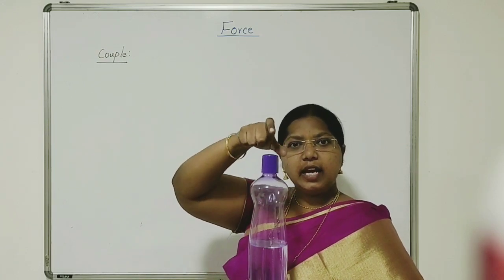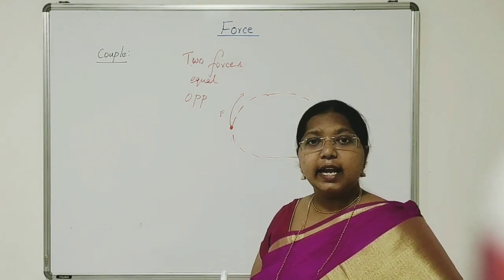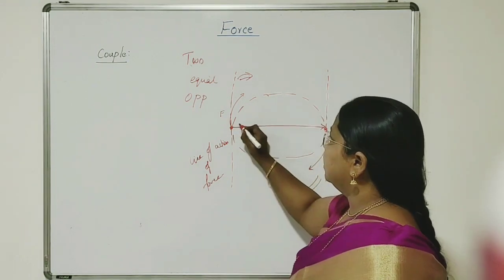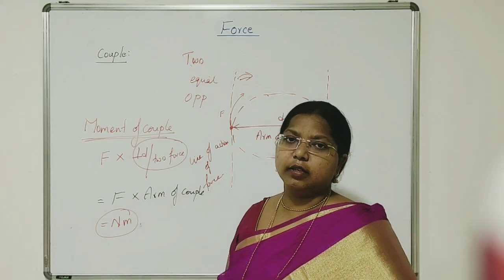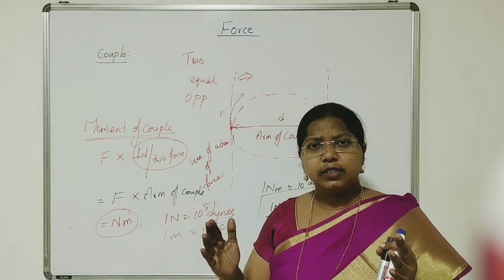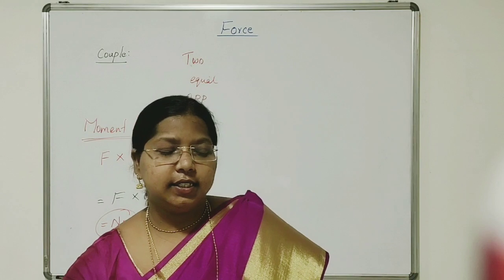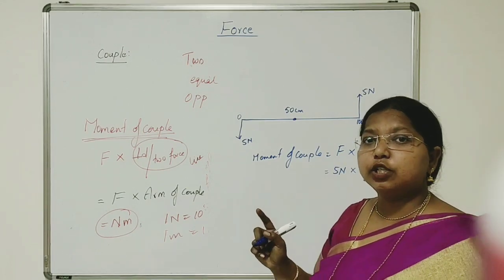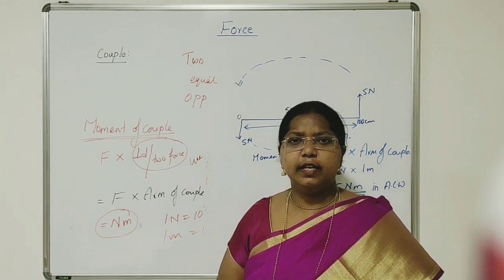FORCE - Couple - ICSE Class 10th Physics(part 2)